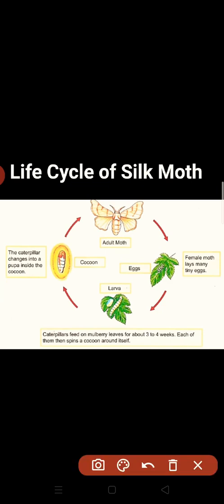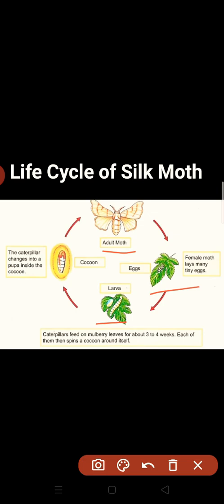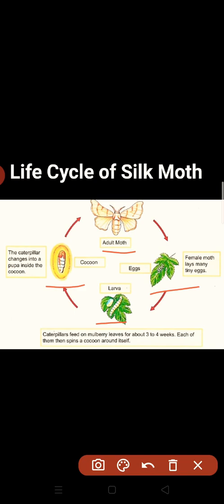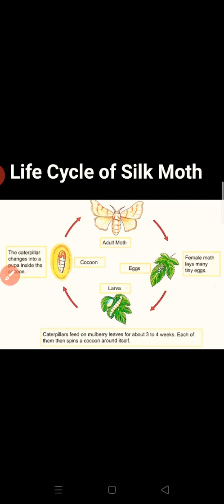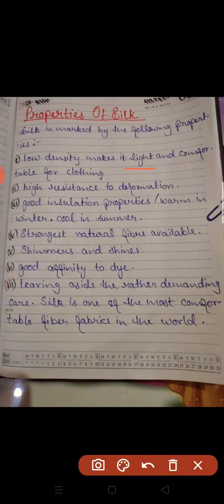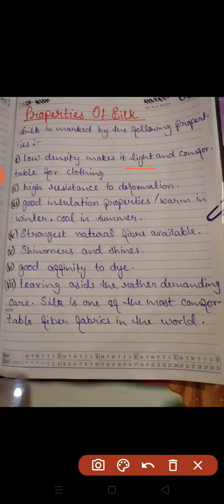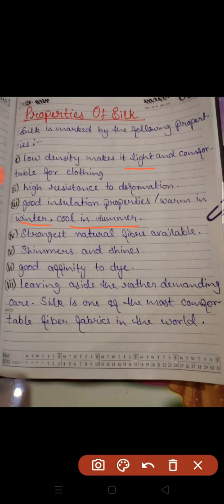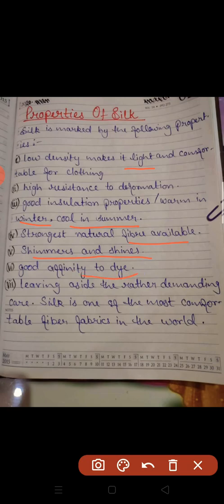Properties of Silk